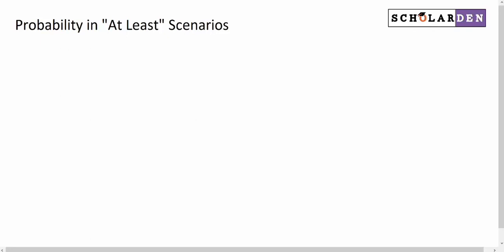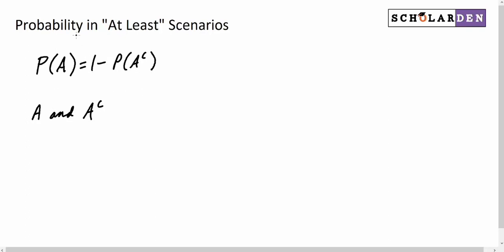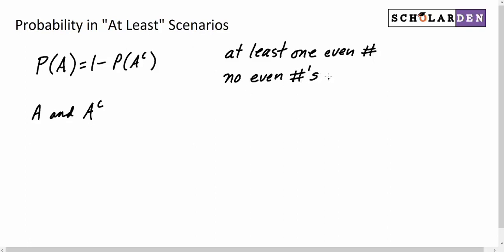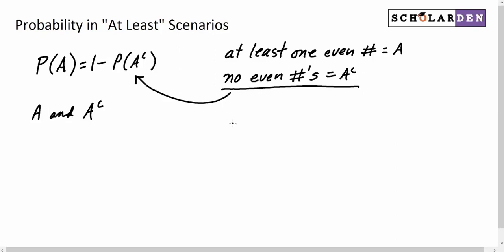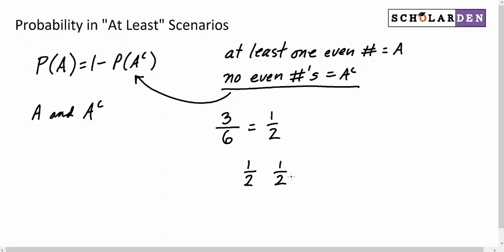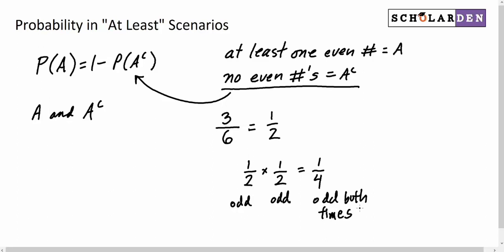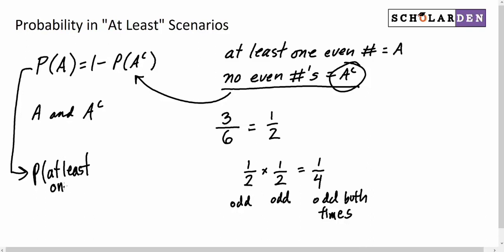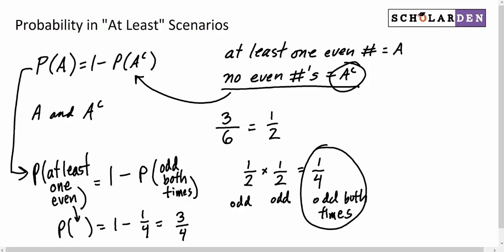Probability in "At Least" Scenarios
Visit scholarden.com for more GRE Maths Videos.